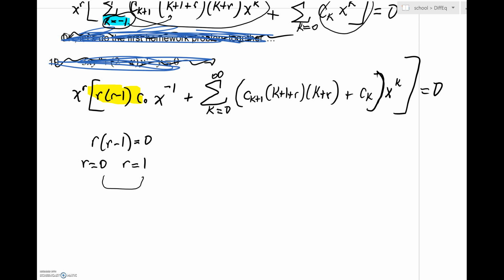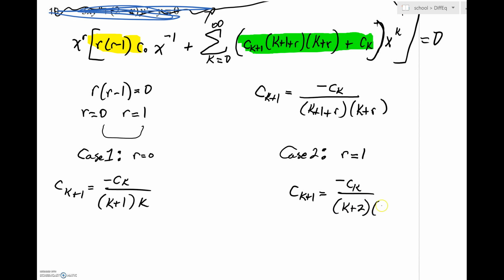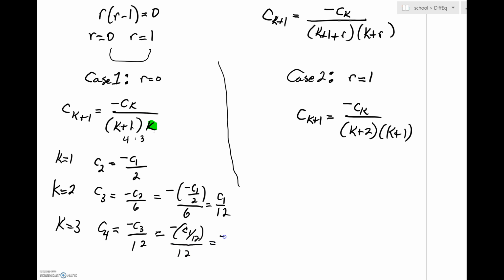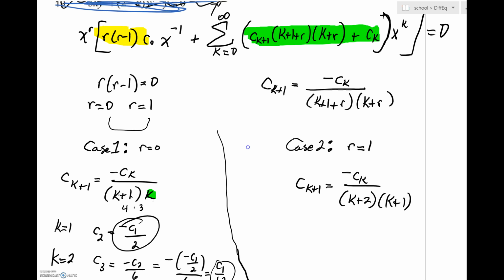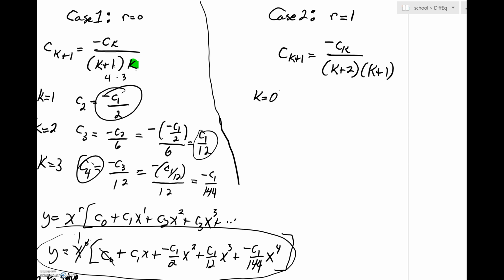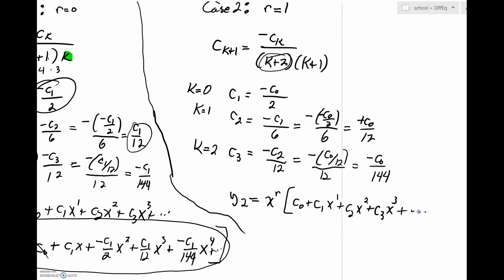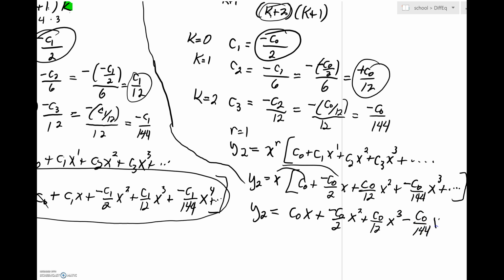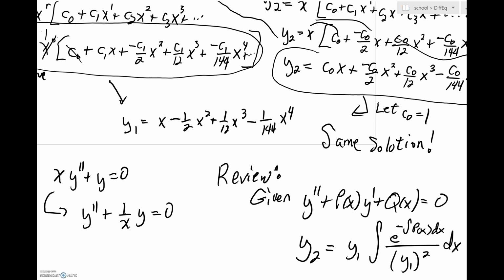Diff Eq 6 2 Day 3 part2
Method of Frobenius